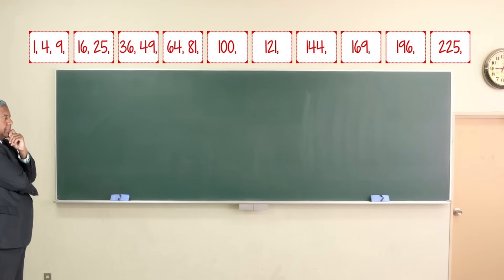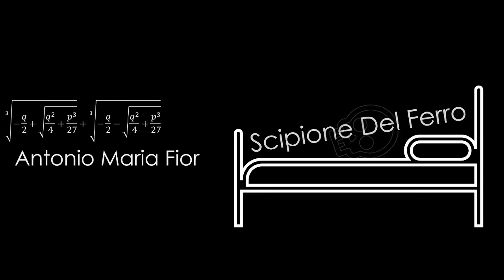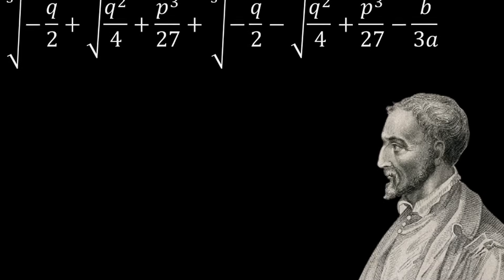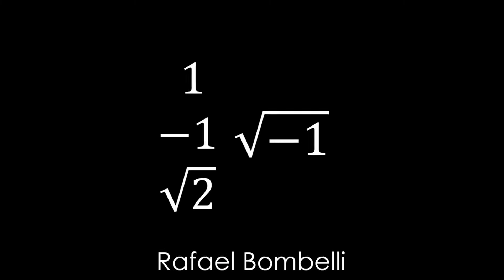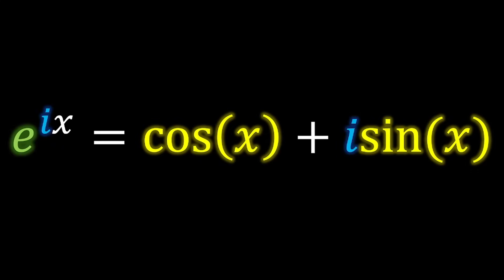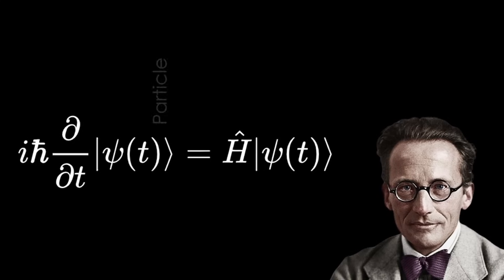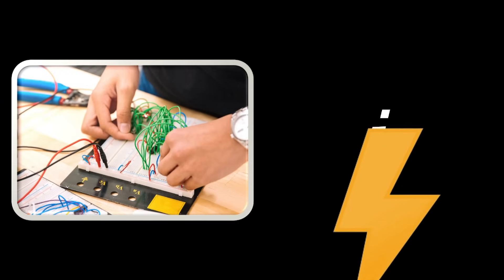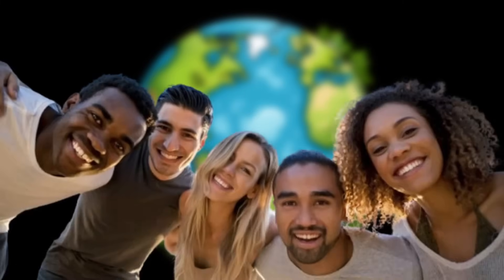The Reality of Imaginary Numbers: How a single concept revolutionized modern technology | NHD 2024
This is a project for NHD 2024. It will not be submitted to the competition.
Feel free to give me feedback in the comments!

Notes: This was not an individual project. I was given permission from my teammates to upload this without their names.